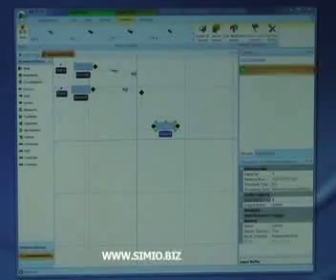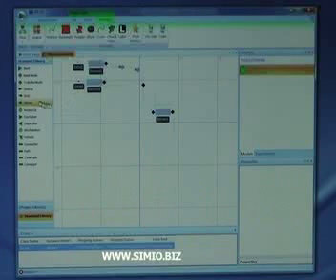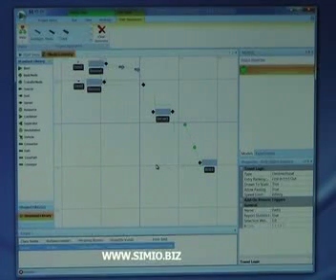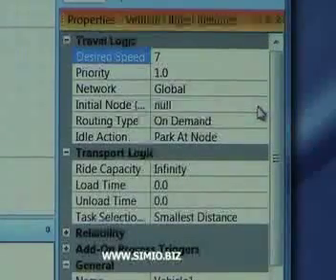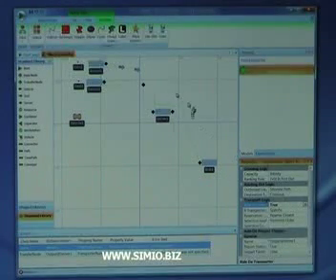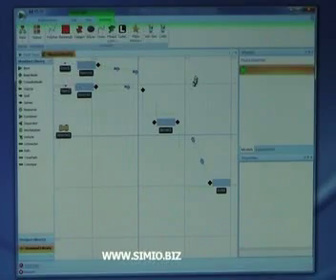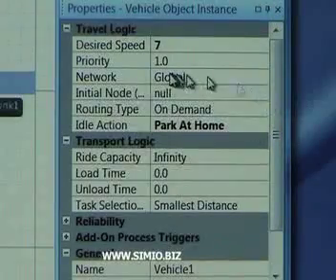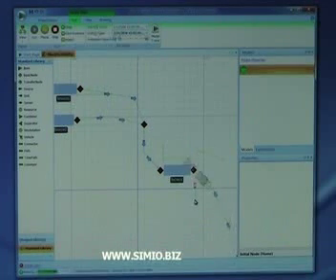Simio-WSC08-Material-Handling-P2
Dennis Pegden introduces game-changing simulation software that uses intelligent objects to make simulation easier for decision making. Users of Simio will benefit from the ability to create 3D modeling components without writing code, saving time and extending the benefits beyond specialists.